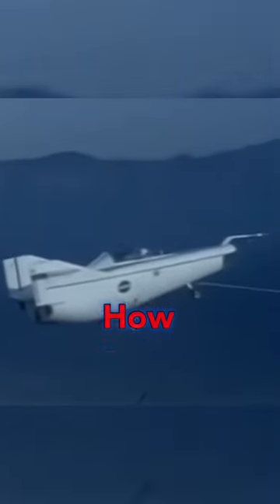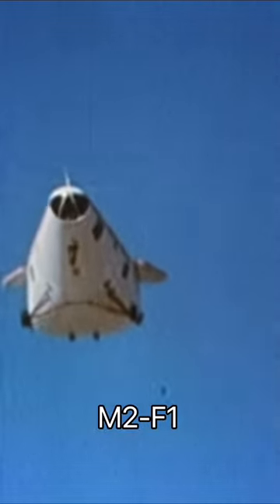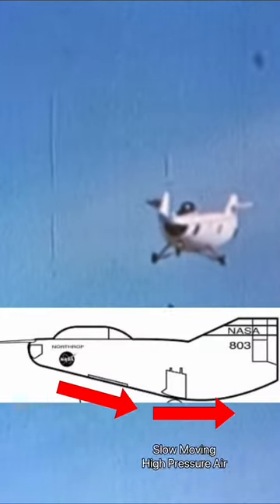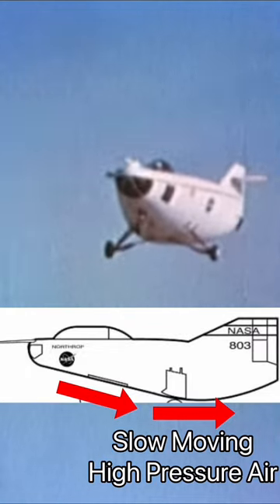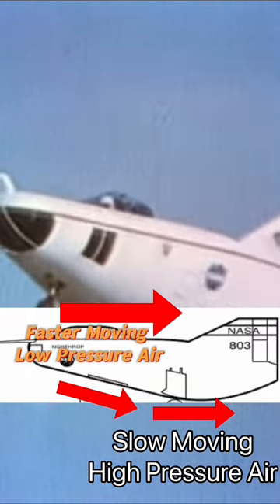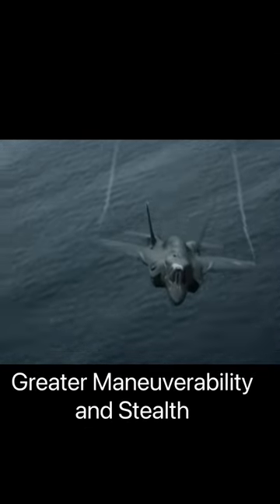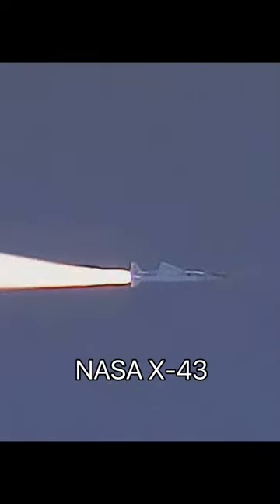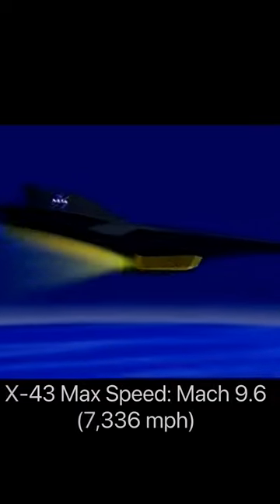How this Wingless Plane is Flying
The understanding of the lifting body concept has had a great impact on the aerospace industry.
If you are watching a video about aircraft, then you are probably awesome.